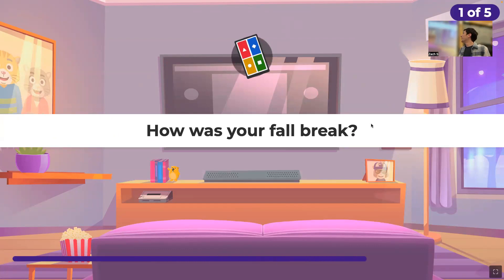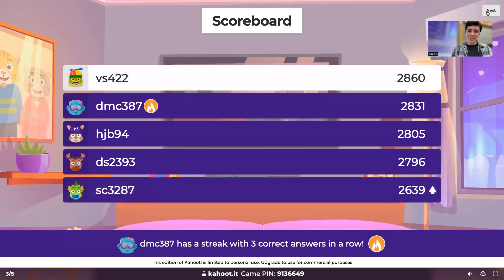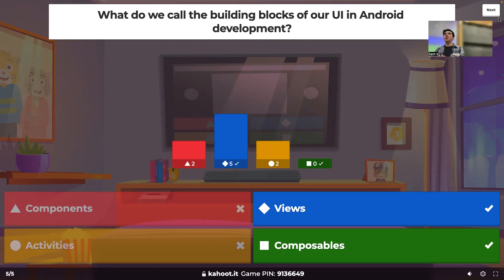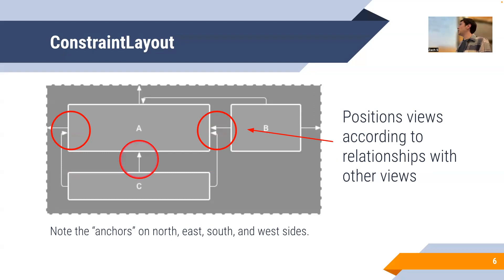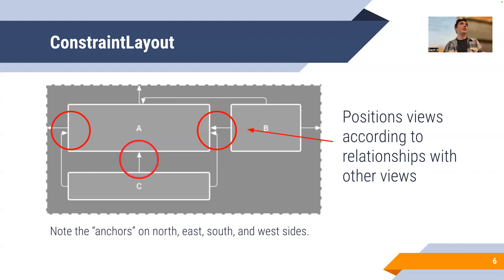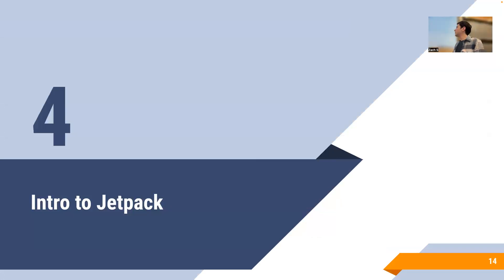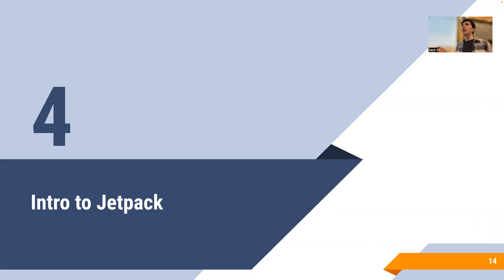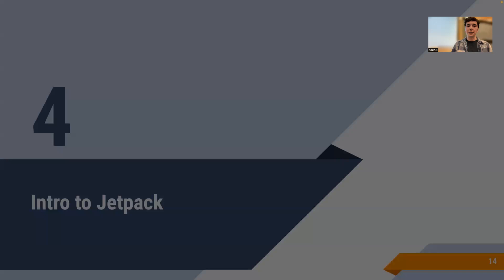Intro to Android Development FA23: Lecture 2